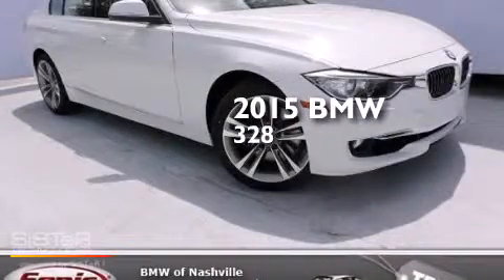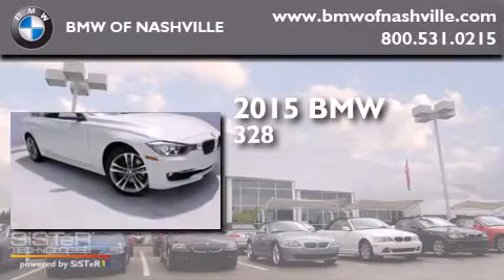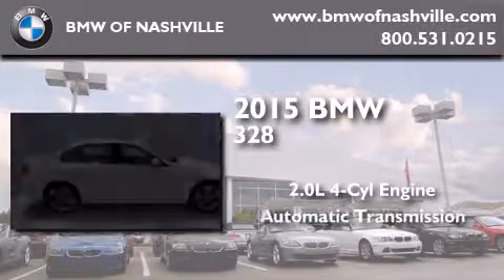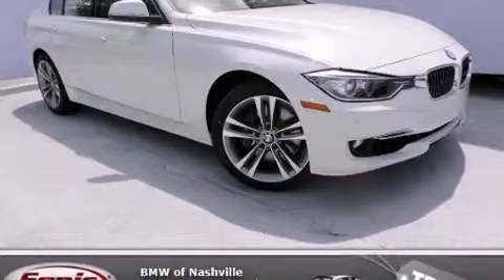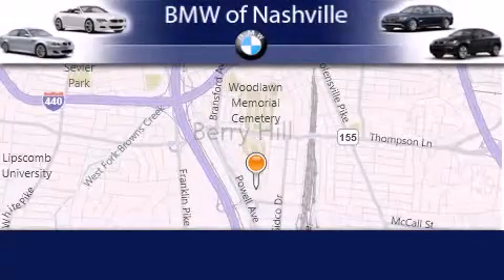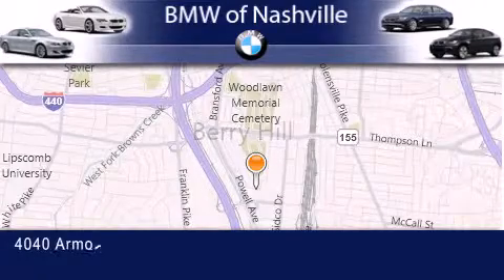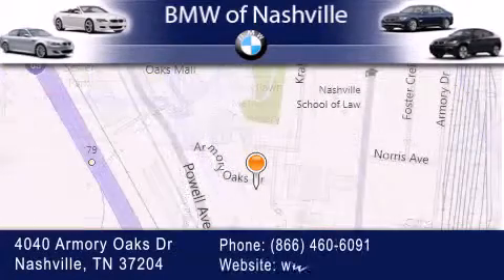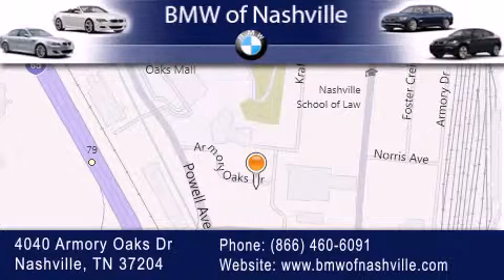2015 BMW 328i Nashville TN 37204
We've been honored to serve the Nashville TN area , we promise that your experience at our dealership will exceed your expectations ! Year : 2015 Make : BMW Model : 328i Engine : 2.0L I-4 cyl Trans . : 8 speed automatic Exterior : Alpine White Miles : 12 Interior : Saddle Brown BMW of Nashville 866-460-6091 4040 Armory Oaks Drive Nashville , TN 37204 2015 BMW 328i Nashville TN